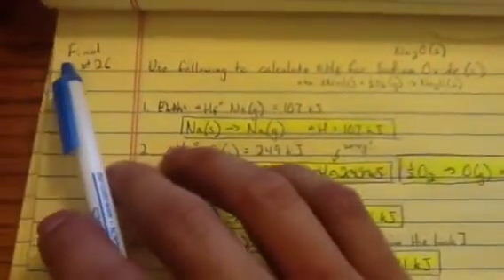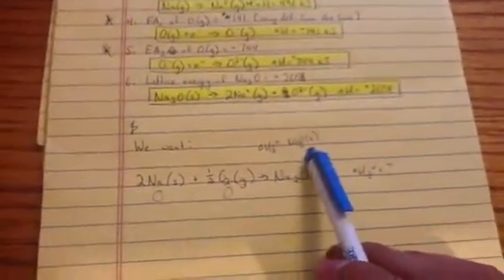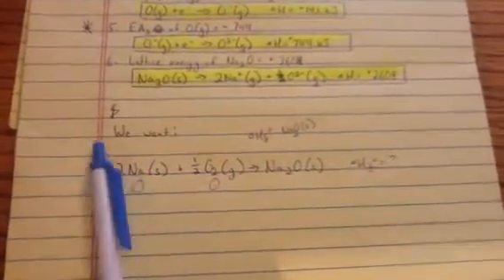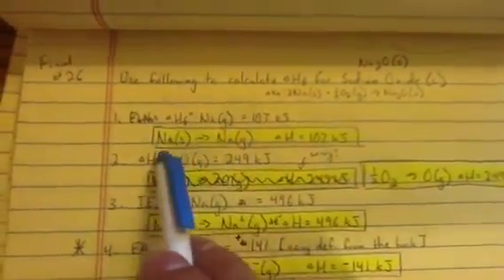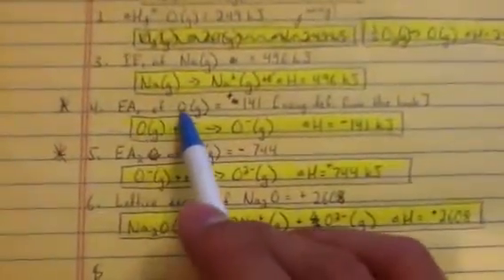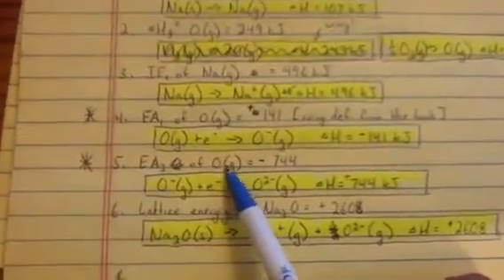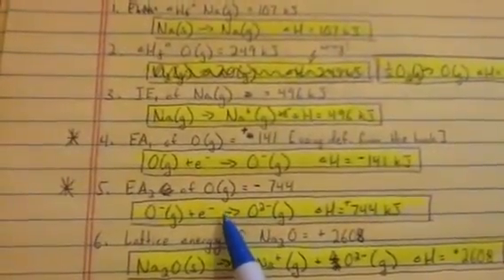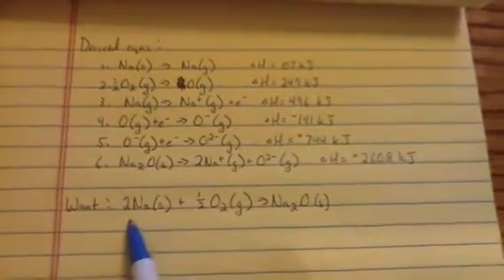Chemistry 161: Hess' Law, deltaH of Formation, Sample Final Exam, #26 (PART 1)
Chemistry 161: Hess' Law, deltaH of Formation, Sample Final Exam, #26 (PART ONE)

Use the data below to calculate deltaH of formation for solid sodium oxide:

1. deltaH of formation of Na(g) is 107 kJ
2. deltaH of formation of O(g) is 249 kJ
3. First ionization energy of sodium is 496 kJ
4. First electron affinity of oxygen is +141 kJ
5. Second electron affinity of oxygen -744 kJ
6. Lattice energy of sodium oxide +2608 kJ/mol

Because it is difficult to see in the video, here are the final derived equations:
[YouTube will not let me put in an arrow, so I use the word 'YIELDS' below]

1. Na(s) yields Na(g); +107kJ
2. (1/2)O2(g) yields O(g); +249 kJ
3. Na(g) yields Na+(g) + e-; +496kJ.
4. O(g) + e- yields O-(g); -144kJ
5. O-(g) + e- yields O^-2(g); +744kJ
6. Na2O(s) yields 2Na+(g) + O^-2(g); +2608kJ